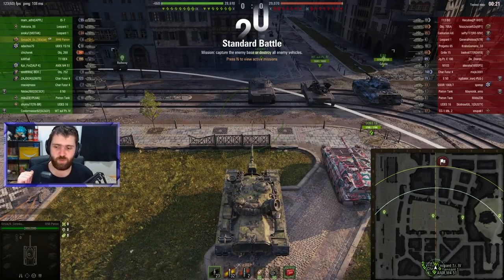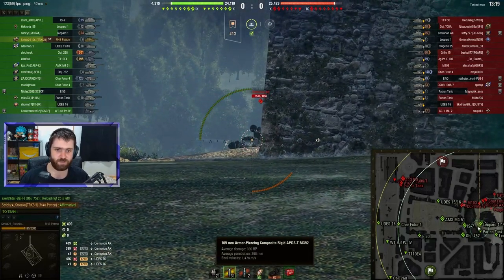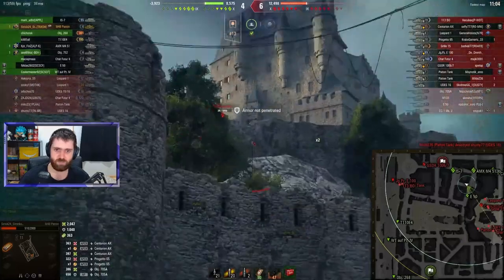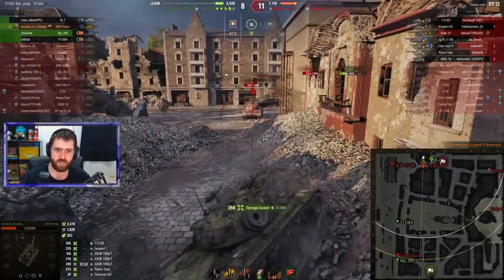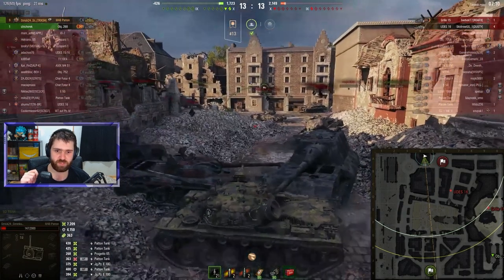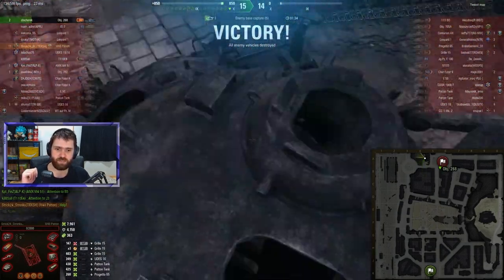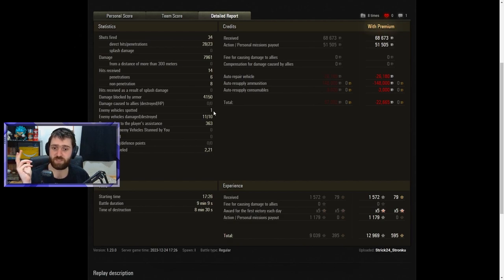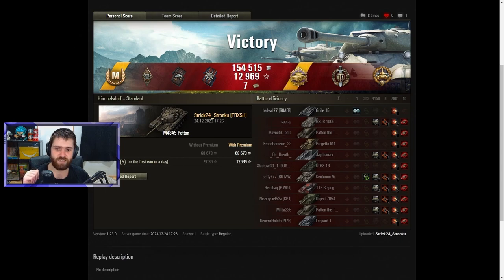Absolute CHAOS!!! - World of Tanks M48A5 Patton can still WIN!!!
This battle was just pure CHAOS!!! What do you think of the M48A5 Patton? is it too good, balanced, not good enough maybe?

0:00 M48A5 Patton Gameplay
9:35 Summary + Post Game Stats
14:14 Ending